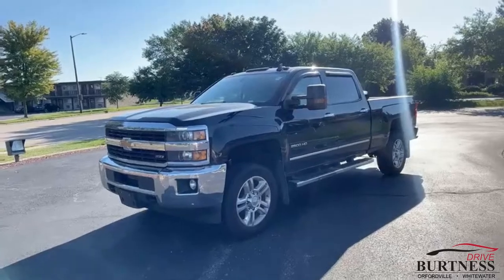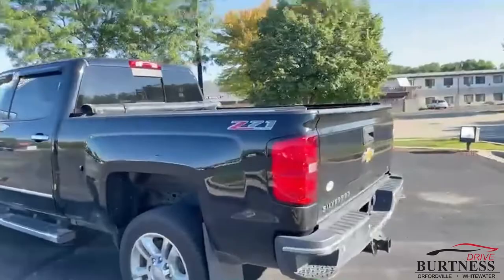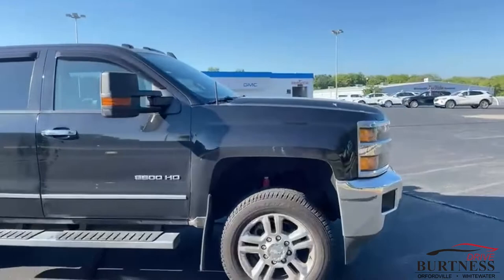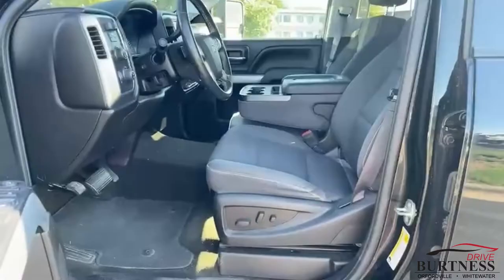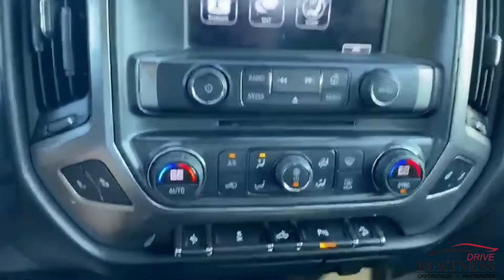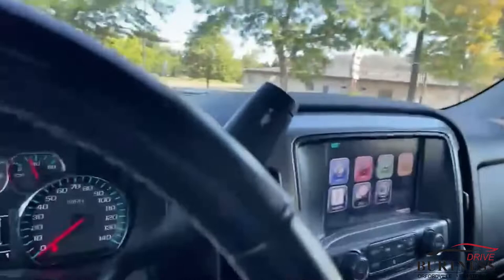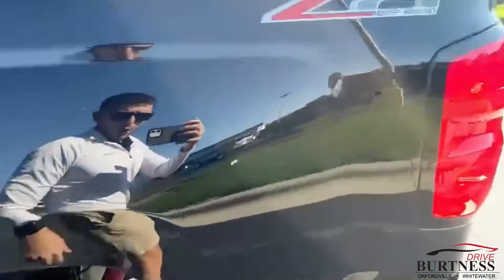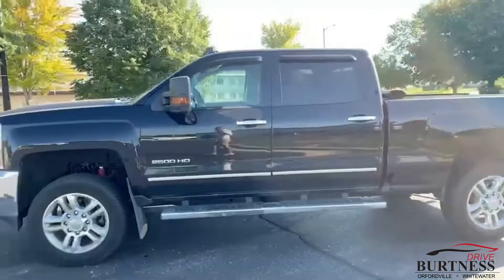2016 Silverado 2500 for Jeff 22035B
PRE-OWNED 2016 CHEVROLET SILVERADO 2500HD LT 4WD CREW CAB PICKUP
VIN: 1GC1KVEG7GF286390 STOCK: 22035B

Z71 PACKAGE, OFF-ROAD includes twin tube Rancho brand shocks, (JHD) Hill Descent Control, (NZZ) underbody shields. Also includes brushed metal Z71 door sill plate, unique Z71 gauge cluster, unique finish interior trim plates, unique lower bumper appearance, unique grille design with Z71 badge and Z71 pickup box decals Includes (T3U) fog lamps., WINDOW, POWER, REAR SLIDING WITH REAR DEFOGGER, WHEELS, 18' (45.7 CM) CHROMED ALUMINUM includes 18' x 8' (45.7 cm x 20.3 cm) steel spare wheel., WHEEL, 18' X 8' (45.7 CM X 20.3 CM) FULL-SIZE, STEEL SPARE., UNIVERSAL HOME REMOTE, UNDERBODY SHIELD, FRAME-MOUNTED SHIELDS includes front underbody shield starting behind front bumper and running to first cross-member, protecting front underbody, oil pan, differential case and transfer case, TRANSMISSION, 6-SPEED AUTOMATIC, HEAVY-DUTY, ELECTRONICALLY CONTROLLED with overdrive and tow/haul mode. Includes Cruise Grade Braking and Powertrain Grade Braking (STD), TRAILERING WIRING PROVISIONS, FOR CAMPER, FIFTH WHEEL AND GOOSENECK TRAILER includes additional 7-way wiring harness is located at the rear of the pickup box attached to the rear frame cross member, TRAILERING EQUIPMENT Trailering hitch platform 2.5' with a 2.0' insert for HD, 7-wire harness with independent fused trailering circuits mated to a 7-way sealed connector to hook up parking lamps, backup lamps, right and left turn signals, an electric brake lead, battery and a ground, The trailer connector also includes the 4-way for use on trailers without brakes - park, brake/turn lamps Includes (JL1) trailer brake controller., TRAILER BRAKE CONTROLLER, INTEGRATED. This Chevrolet Silverado 2500HD has a powerful Gas/Ethanol V8 6.0L/364 engine powering this Automatic transmission. This Chevrolet Silverado 2500HD LT Has Everything You Want LT PLUS PACKAGE for Crew Cab and Double Cab, includes (UG1) Universal Home Remote, (UD7) Rear Park Assist, (JF4) power adjustable pedals, (A48) rear sliding power window and (C49) rear-win